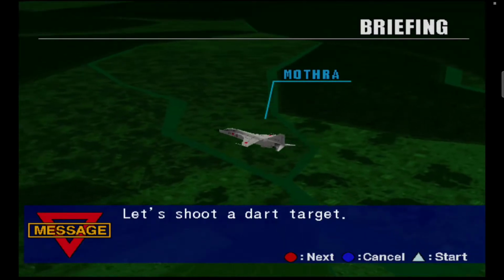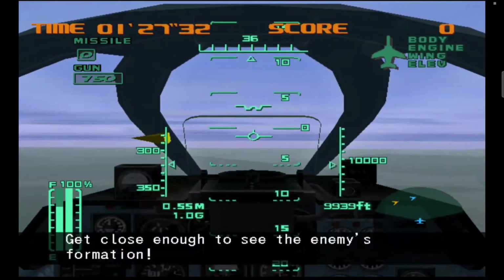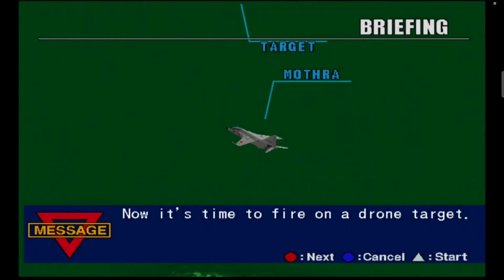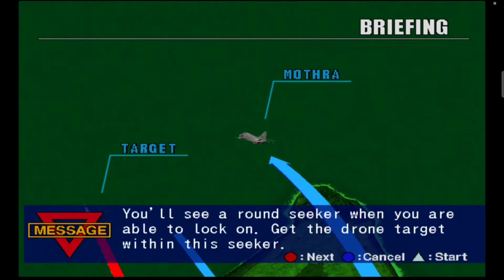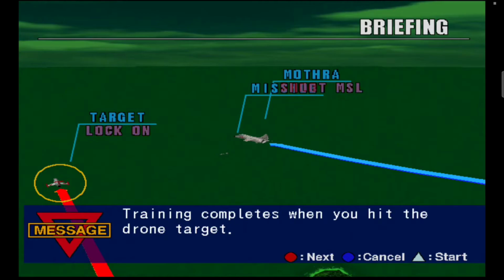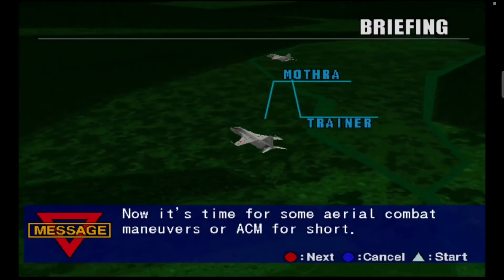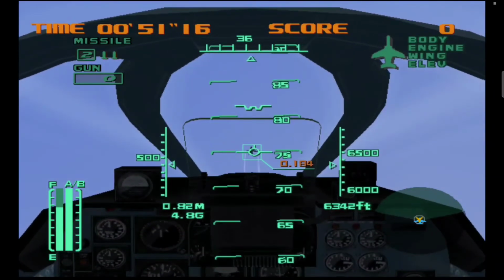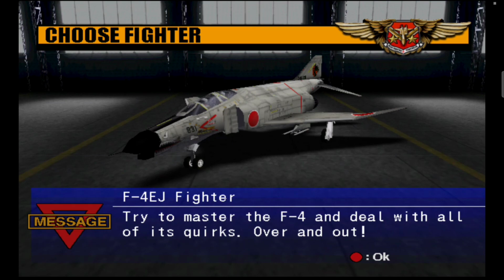(Aero wings) Combat Training Becoming Top Gun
do i have what it takes to become Top Gun no definitely not.